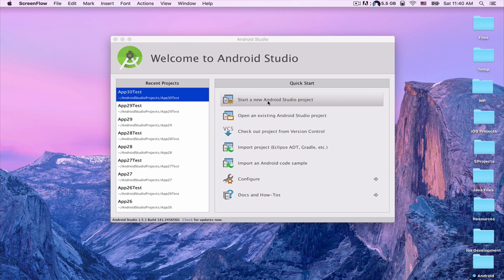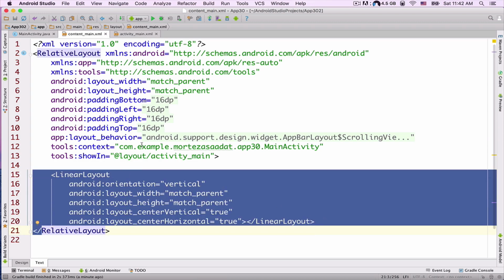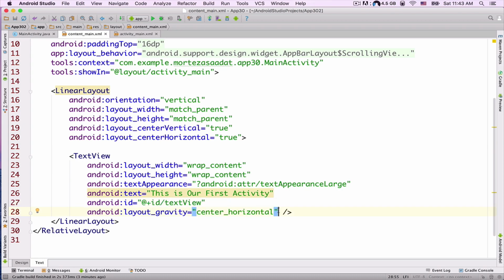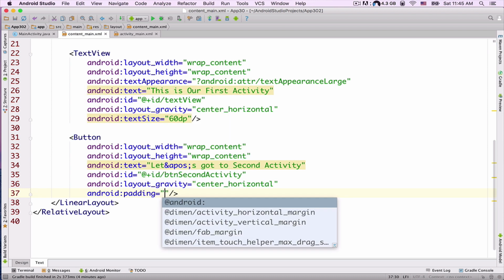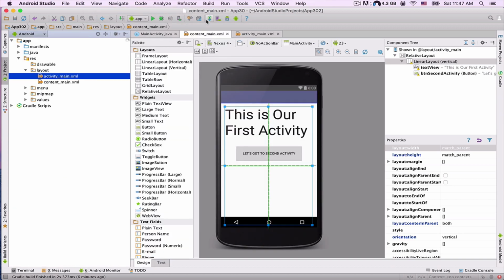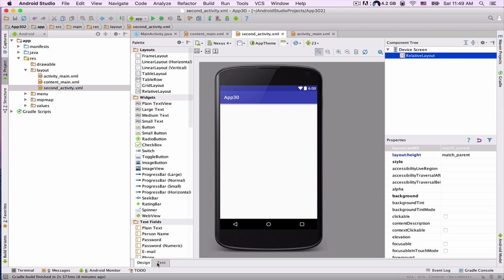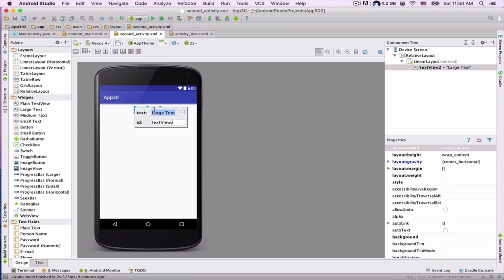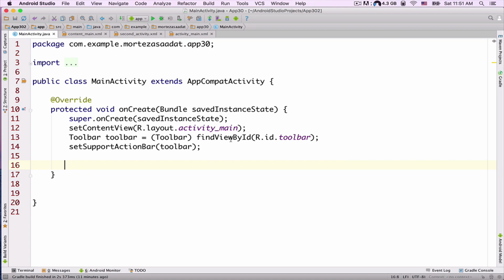App Development Course Episode 1 | Moving from one View to another View in Android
How To Moving from one View to another View in Android,Android Studio